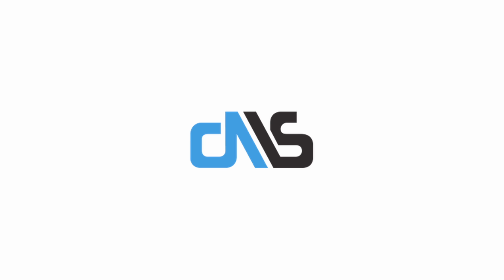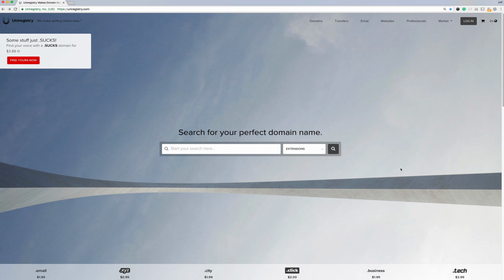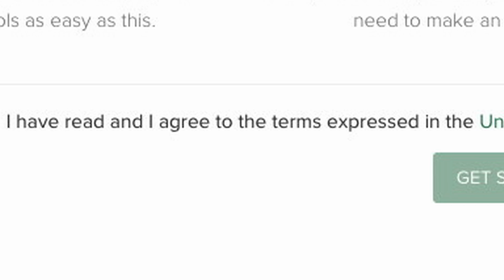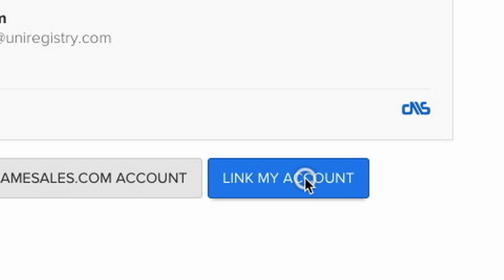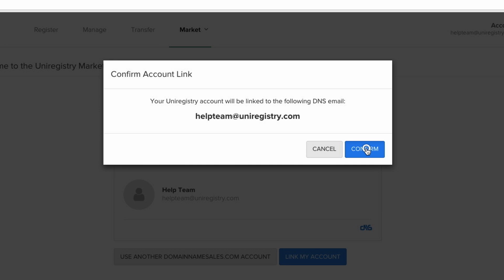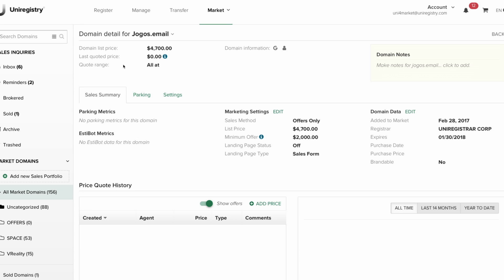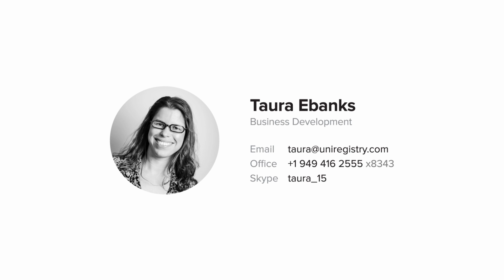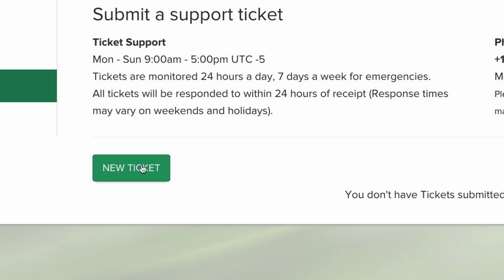Link your DomainNameSales account to the Uniregistry Market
Domain Name Sales has migrated into Uniregistry.com and is now known as the Market. Existing DomainNameSales partners can instantly connect to the Market and enjoy a more streamlined experience of all of their existing and new inquiries, along with management tools for sales preferences, landers and reports, making it even easier to sell names.
If you are an existing DomainNamesSales partner, this video is for you!